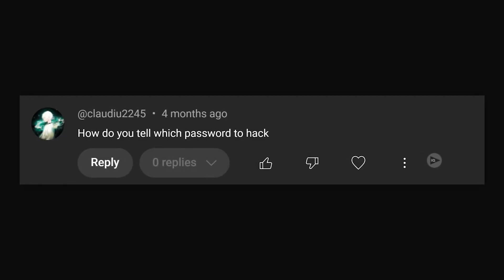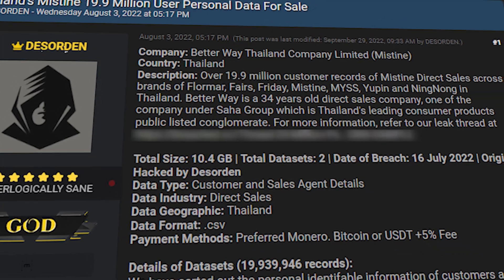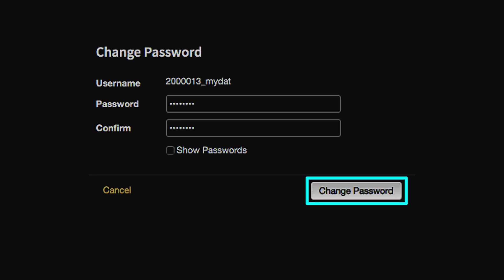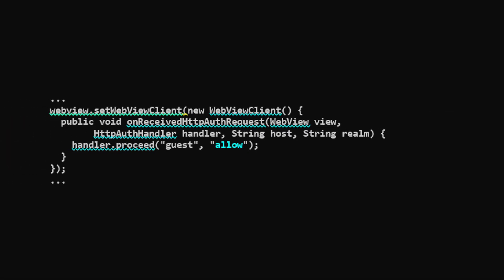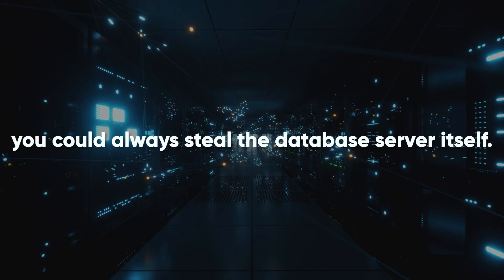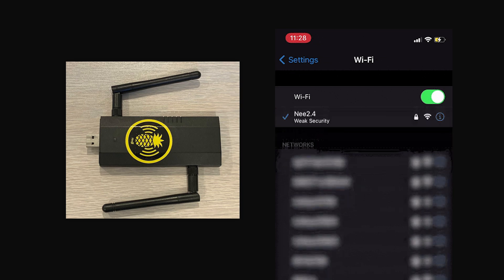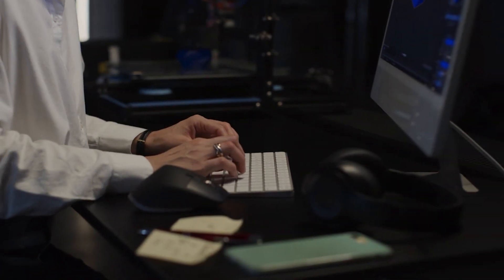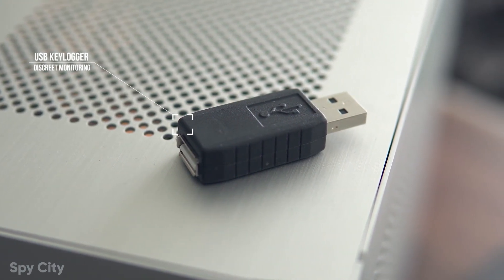How Passwords Are Hacked (and How to Stop It)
Here are the hacking methods:

1. Evil Maid Attack
2. Breached Databases
3. Brute Force Attack
4. Password Hash Cracking
5. Privilege Escalation
6. Active Directory (AD) Admin Access
7. Website Admin Panel
8. Plain Text Passwords
9. Network Vulnerability Exploitation
10. Shodan
11. SQL Injection
12. Hardcoded Credentials
13. Open AWS Instances
14. App Inspection
15. API Exploitation
16. Stealing Database Servers
17. Mimikatz
18. Responder
19. Pass the Hash
20. Aircrack-ng
21. Wi-Fi Pineapple
22. Insider Threat
23. Seeding Operations
24. Long-Range Photography
25. Thermal Key Detection
26. Phishing
27. Social Engineering
28. Keyloggers
29. Shoulder Surfing
30. Fake Websites